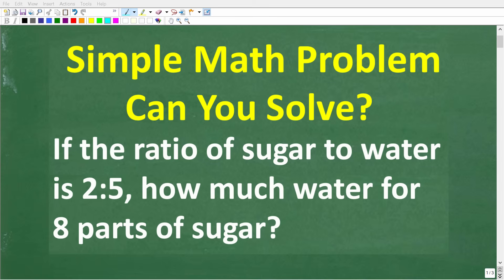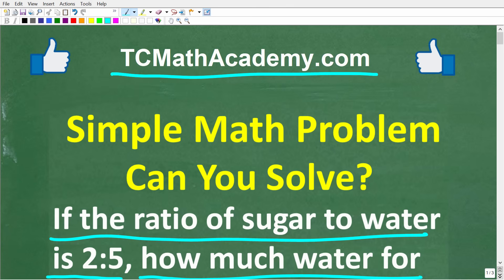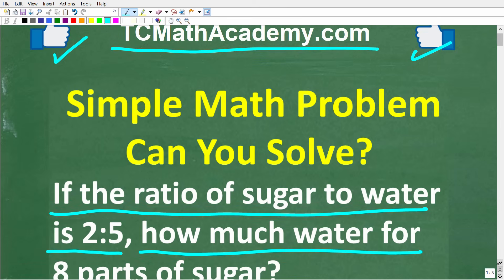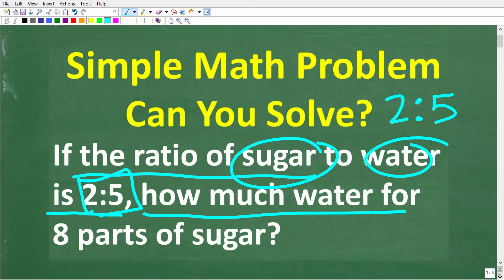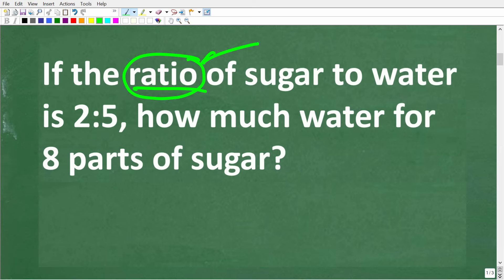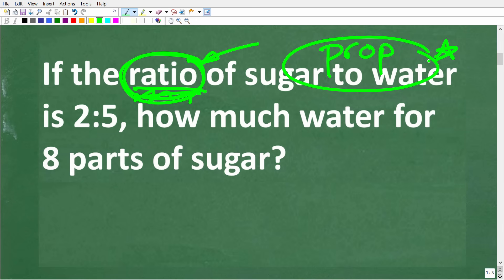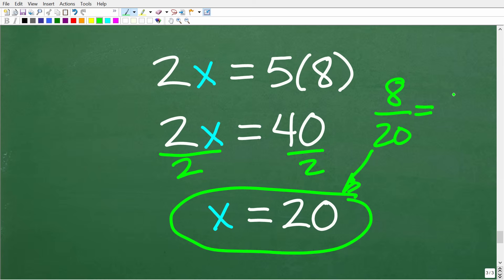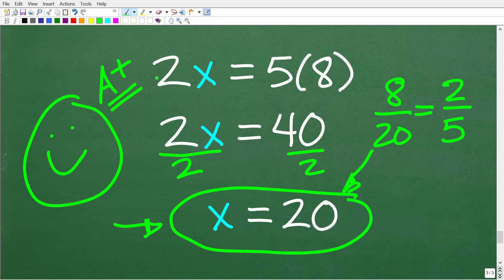If the ratio of sugar to water is 2:5, how much water is needed for 8 parts of sugar?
How to solve a ratio math word problem using a proportion.

• HOMESCHOOL MATH
• COLLEGE MATH